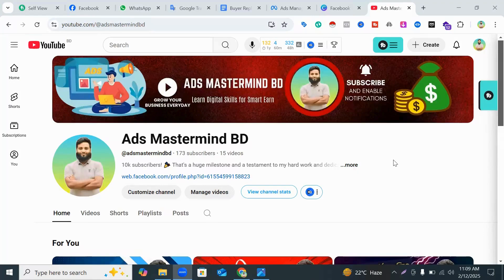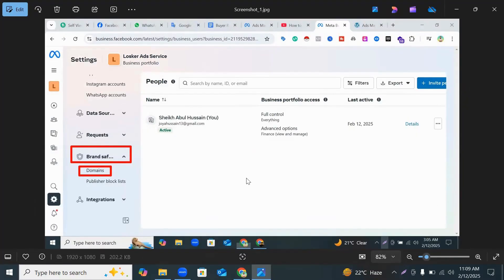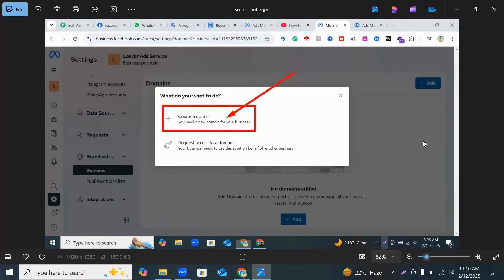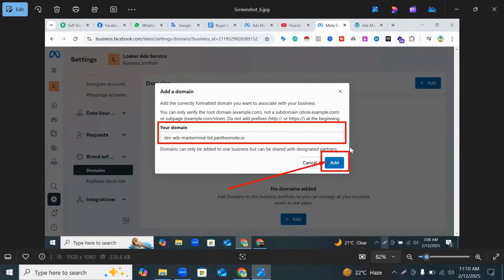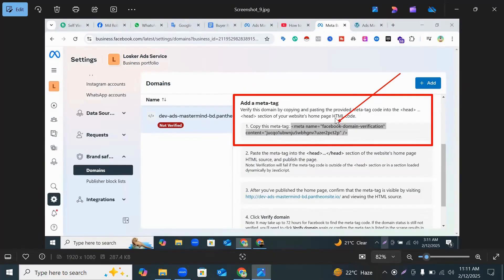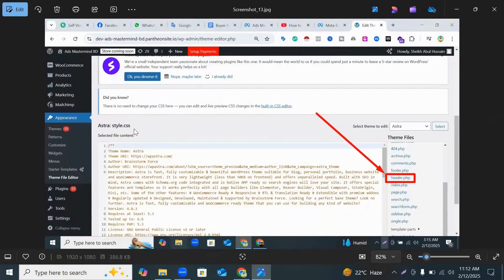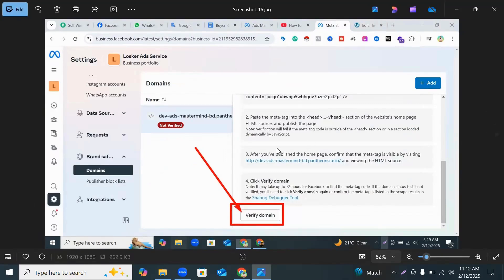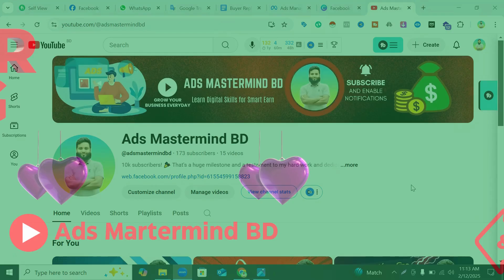how to verify your domain in facebook business manager 2025 । ২ মিনিটে ডোমেইন ভেরিফাই!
how to verify your domain in facebook business manager । ২ মিনিটে ডোমেইন ভেরিফাই!
আপনার Facebook Business Manager-এ ডোমেইন ভেরিফাই করা এখন আর কোনো কঠিন কাজ নয়! এই ভিডিওতে আমি দেখাবো কীভাবে আপনি মাত্র ২ মিনিটে সহজেই আপনার Domain Verification সম্পন্ন করতে পারেন।

✅ এই ভিডিওতে আপনি শিখবেন:
✔️ Facebook Business Manager-এ ডোমেইন ভেরিফিকেশন কেন জরুরি?
✔️ ৩টি সহজ পদ্ধতি Meta-tag, DNS & HTML File Upload দিয়ে কিভাবে ভেরিফাই করবেন?
✔️ Facebook Pixel এবং Events ঠিকভাবে কাজ করাতে কেন ডোমেইন ভেরিফাই করা গুরুত্বপূর্ণ?
✔️ Common Errors & তাদের সমাধান।

🔵 কেন আপনার ডোমেইন ভেরিফিকেশন করা জরুরি?
Facebook এখন বিজ্ঞাপনদাতাদের জন্য Domain Verification বাধ্যতামূলক করেছে, বিশেষ করে যারা Facebook Pixel, Aggregated Event Measurement, & Conversion API ব্যবহার করেন। এটি আপনাকে ad tracking, conversion optimization এবং ব্র্যান্ডের নিরাপত্তা নিশ্চিত করতে সাহায্য করবে।

1️⃣ Meta-tag Verification:
✔️ Facebook Business Manager থেকে Meta-tag নিন।
✔️ আপনার ওয়েবসাইটের head সেকশনে Meta-tag যোগ করুন।
✔️ Facebook এ ফিরে গিয়ে Verify করুন।

2️⃣ DNS Verification:
✔️ আপনার Domain Registrar GoDaddy, Namecheap, Cloudflare ইত্যাদি এ লগইন করুন।
✔️ Facebook-এর দেওয়া TXT Record আপনার DNS সেটিংসে যুক্ত করুন।
✔️ Facebook Business Manager-এ ফিরে গিয়ে Verify করুন।

3️⃣ HTML File Upload:
✔️ Facebook থেকে দেওয়া HTML ফাইলটি ডাউনলোড করুন।
✔️ সেটি আপনার ওয়েবসাইটের root directory তে আপলোড করুন।

✨ ভিডিওটি দেখে আপনি যা পাবেন:
✨ Facebook Ads Performance বাড়ানোর সুযোগ!
✨ আপনার ব্যবসার নিরাপত্তা ও ব্র্যান্ড অথরিটি নিশ্চিত করা।
✨ Common Domain Verification Errors Fix করা।

📢 আপনার যদি এই বিষয়ে আরও প্রশ্ন থাকে, তাহলে কমেন্ট করুন!